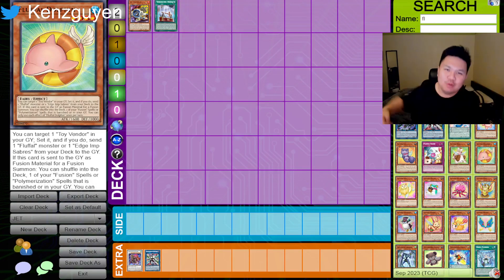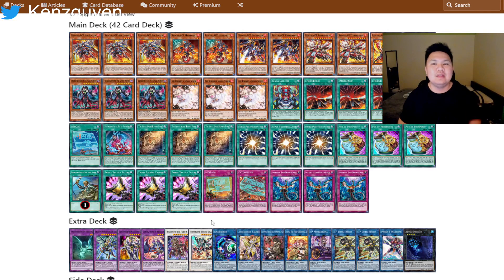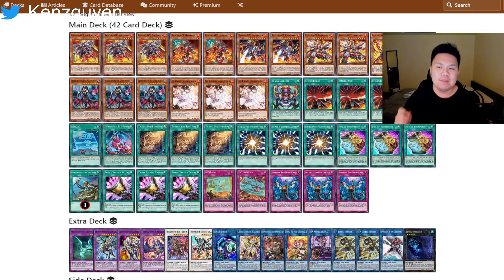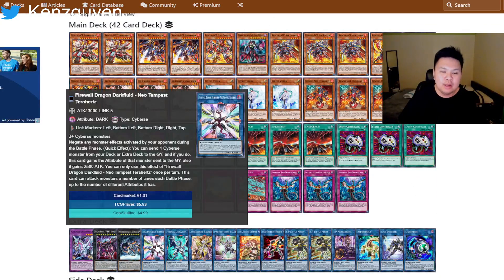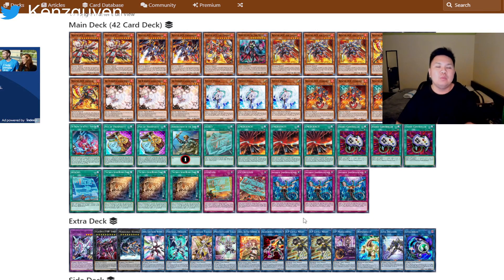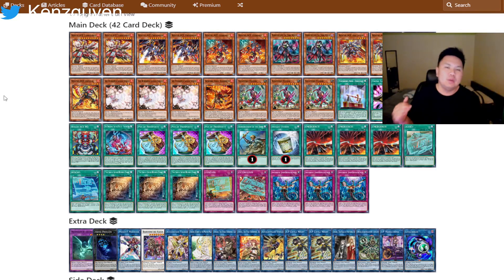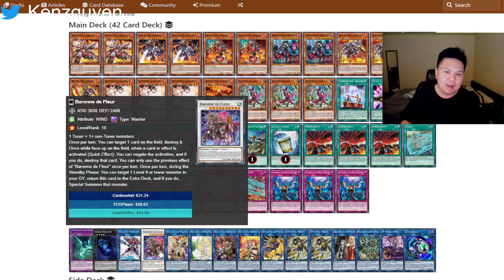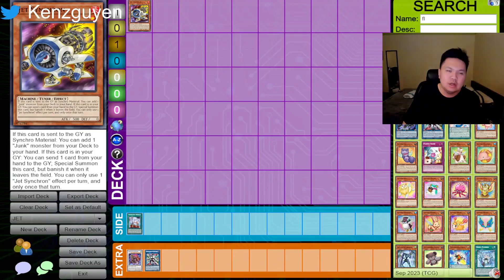I FOUND THE BEST RESCUE ACE COMBO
0:00 Combo 1
4:24 Combo 2
8:16 Combo 3 (BEST)